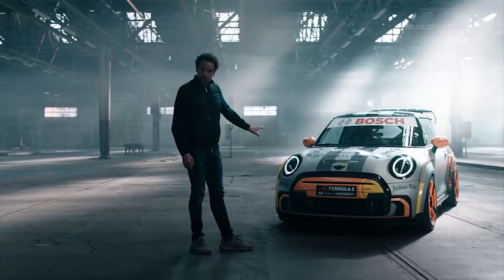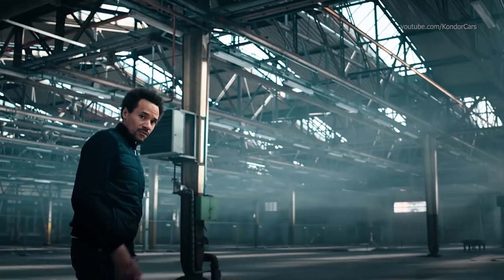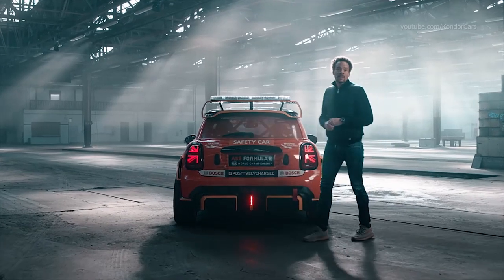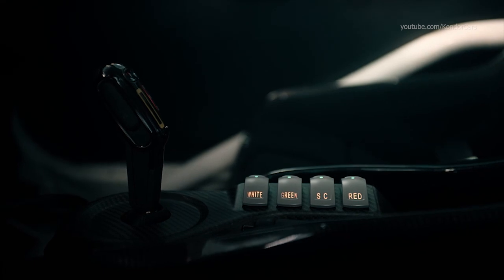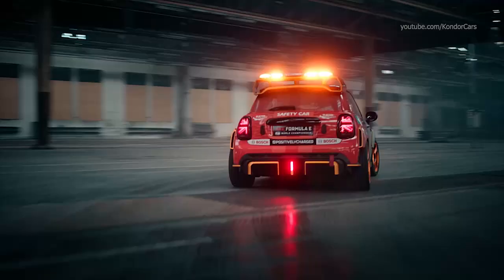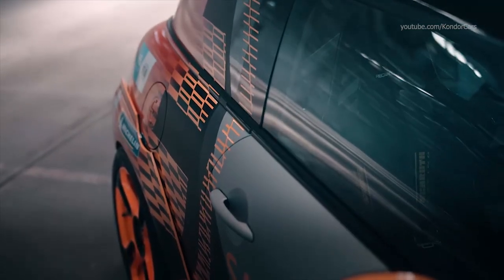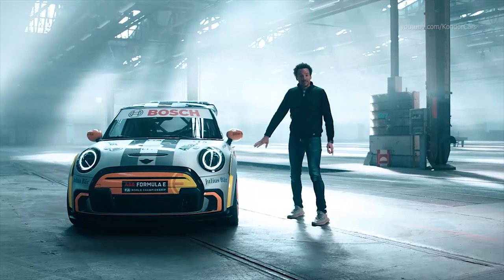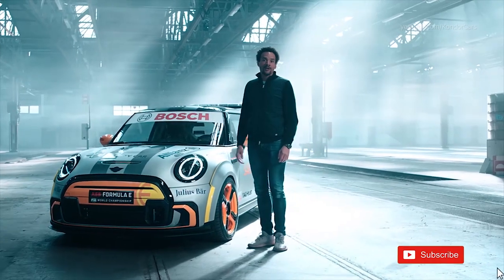MINI ELECTRIC PACESETTER BY JCW - FIA FORMULA E SAFETY CAR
THE MINI ELECTRIC PACESETTER INSPIRED BY JCW. THE FIRST ELECTRIC MINI AS A FIA FORMULA E SAFETY CAR
Dynamism maximised  – the exterior design.

The exterior of the MINI Electric Pacesetter inspired by JCW has been purpose-built for life on the track and represents the most dynamic interpretation yet of a MINI with all-electric power. “The design is an exciting symbiosis of technical precision and emotion,” explains Oliver Heilmer, Head of MINI Design. “Here, function dictates form, and many design elements have been shaped by technical considerations. For example, we worked closely with our colleagues at BMW Motorsport to develop the form of the wheel arches and front and rear aprons, and the optimisation programme for them included weight-saving measures. This visually striking, technically precise design language gives the car its pervasive sense of emotional engagement and excitement.”

The lightweight 18-inch forged wheels in bi-colour black-neon/orange design bring significant visual depth and added intricacy to the four-spoke items from the MINI John Cooper Works GP.

Maximum reduction – the interior.

The interior is stripped back to the absolute essentials; only the front seats remain. The driver’s area consists of a certified seat with six-point belt approved for both racing and road use, a steering wheel with minimalist-design carbon fibre impact absorber and a digital instrument cluster. The central information display makes way for a carbon fibre cover here to further reduce weight. The centre console houses the gearshift lever, handbrake and controls for the necessary signal lights – all in exposed carbon fibre. The likewise pared-back carbon-fibre door panels with window and door openers contain cloth straps to make closing the doors easier. Another central feature of the interior is the welded-in roll cage, which maximises safety. And the remainder of the stripped-out interior structure is also painted in typical racing white (for functional reasons).

Bespoke 3D-printed parts for the interior.

The steering wheel’s minimalist impact absorber and the boost panel on the right-hand side of the wheel are high-quality, custom-made components, likewise the centre console cowling and door panelling on the driver’s side. Another highlight are the removable pads on the sport seat, which are likewise 3D-printed and whose innovative structure combines comfort, robustness and modularity. The thickness, hardness and colour of the pads can be adapted as required according to the physiognomy, weight and personal taste of the driver at hand.

Ready for the racetrack, helped by knowhow from BMW Motorsport.

Behind the visually powerful design of the MINI Electric Pacesetter inspired by JCW lies the expertise of BMW Motorsport. Rigorous adherence to lightweight design principles gives the Safety Car a kerb weight of approx. 1,230 kg – which makes it approx. 130 kg lighter than the standard MINI Cooper SE. The drive system – also based on that found in the MINI Cooper SE – produces 135 kW and 280 Nm (206 lb-ft), which enables the MINI Electric Pacesetter inspired by JCW to sprint from 0-100 km/h (62 mph) in 6.7

seconds (standard model: 7.3 s) and from 0-60 km/h (37 mph) in 3.6 seconds (standard model: 3.9 s). Even more important for a Safety Car, though, are the mid-range figures. Here, the MINI Electric Pacesetter inspired by JCW showcases all the talents of its torque-rich electric drive system with single-speed transmission, enabling a 80-120 km/h (75 mph) time of 4.3 seconds (standard model: 4.6 s)

The drive system teams up with racing coilover suspension (three-way adjustable for rebound, compression, height and camber) to deliver maximum go-kart feeling. Race-spec suspension control arm mountings, a 10 mm increase in track width, plus the four-piston brakes and wheels from the MINI John Cooper Works GP with Michelin Pilot Sport tyres (size 245/40 R18) round off the overall package. These are the same tyres fitted to the front wheels of Formula E racing cars.

Led Lights 2x 2000LM for BMW, VW, Mercedes
Car DVR Camera 4K, WIFI, GPS, Night Vision